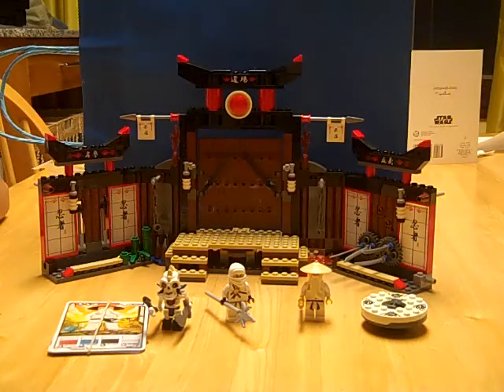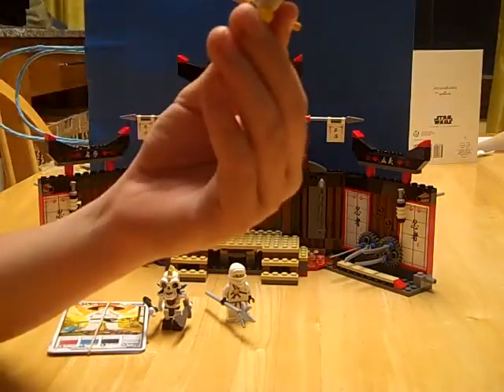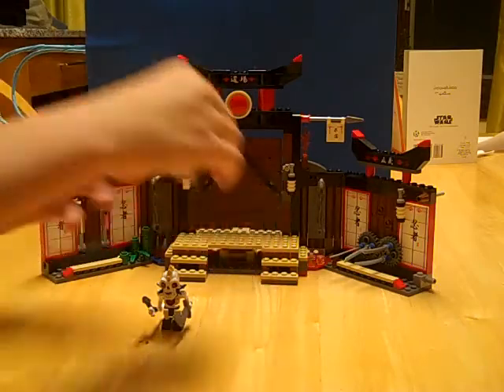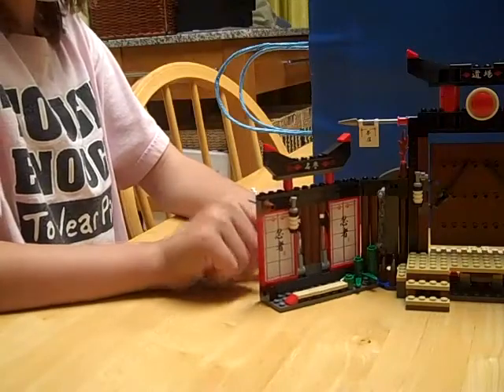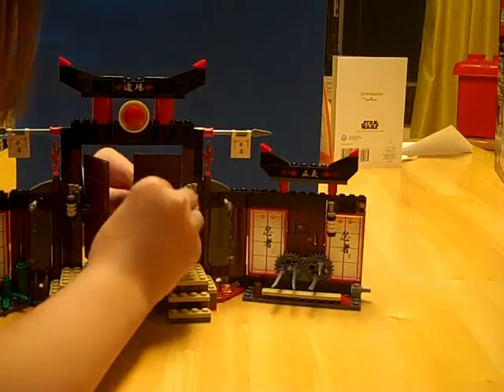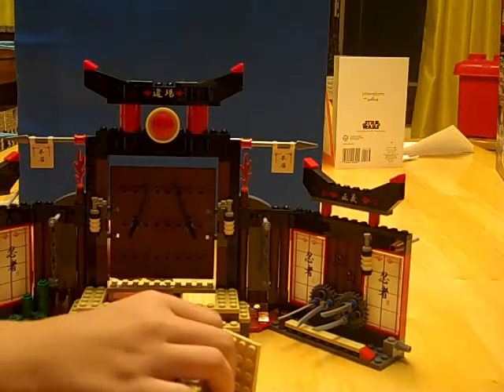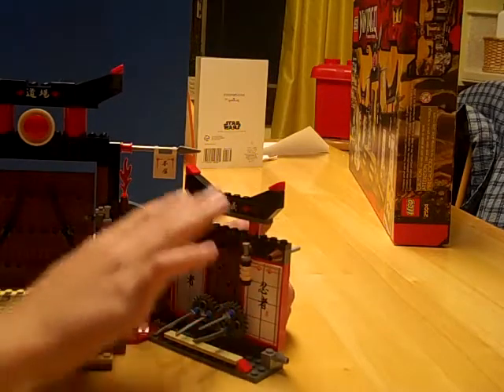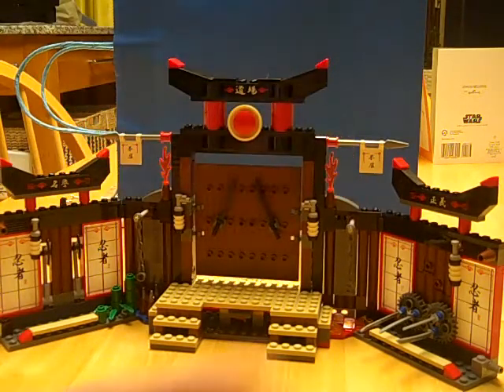Lego ninjago Spinjitzu dojo reveiw